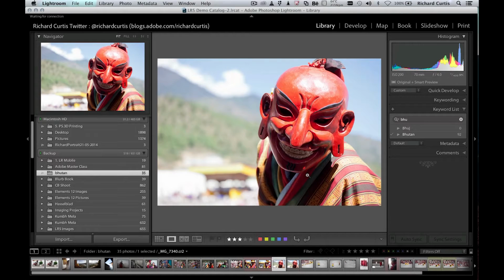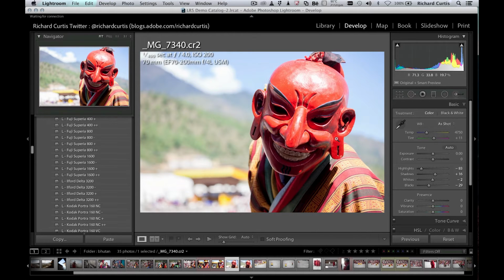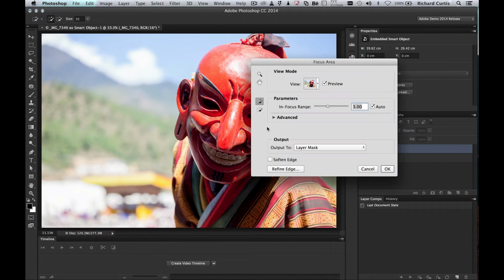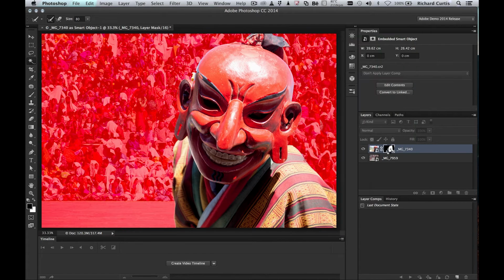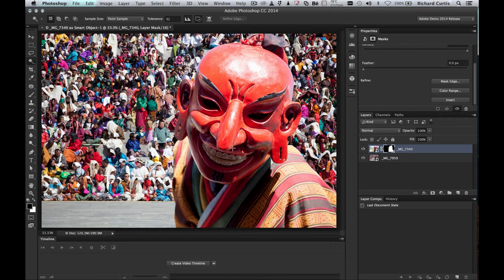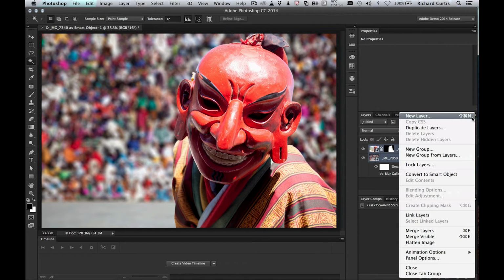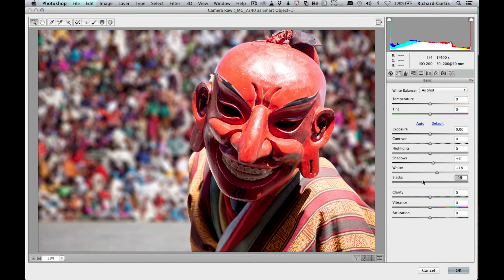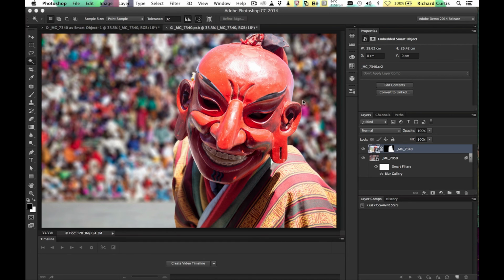Adobe Digital Imaging how to's - LR and PS Workflow - Smart Objects on Composites